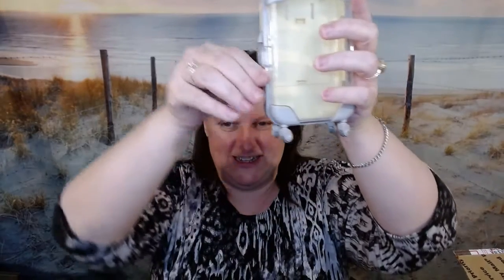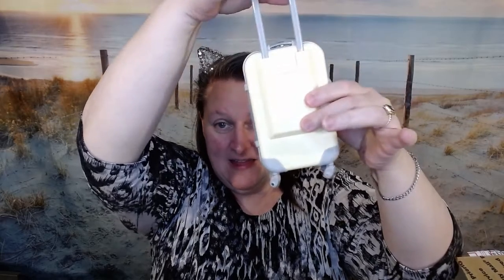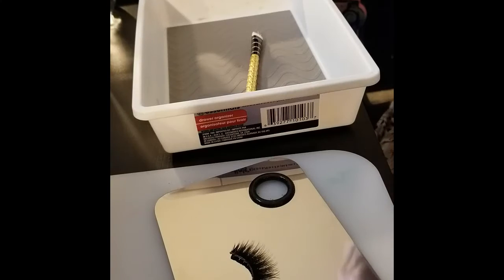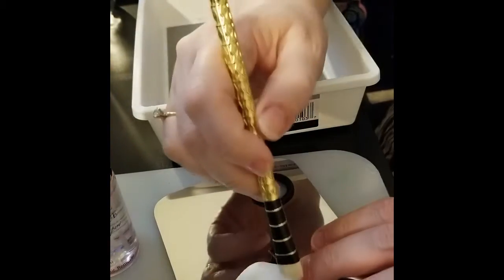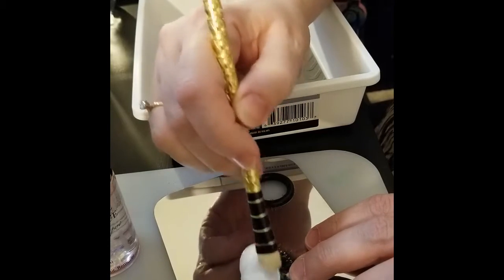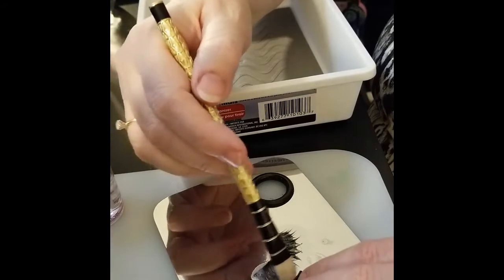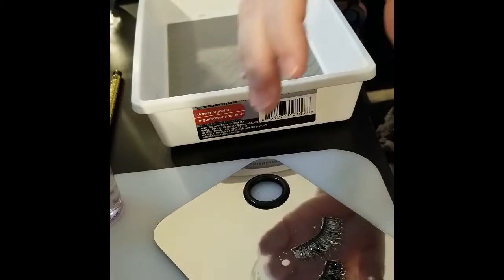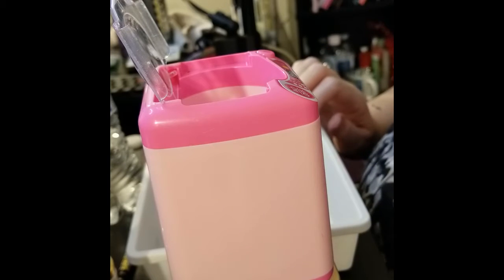BYOB January 2021 | Collab with MascarasAndMixers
Good day!
Check out the goods in the box exchange I do with MascarasAndMixers for Jan 2021! This one is a real fun one with everything and the washing machine!!